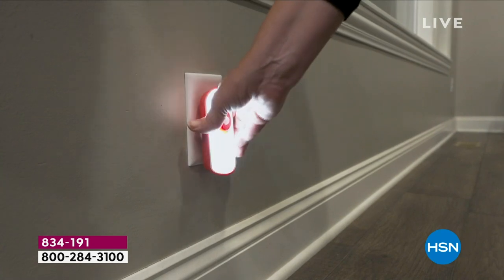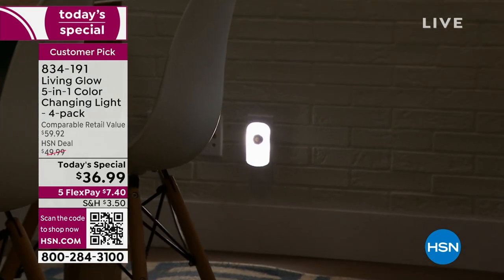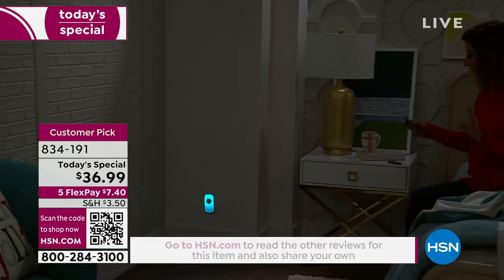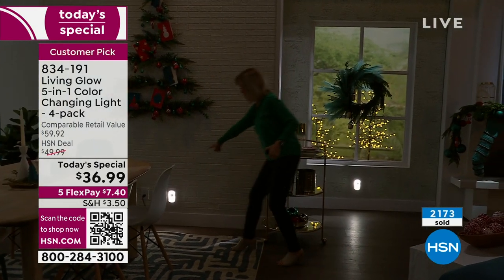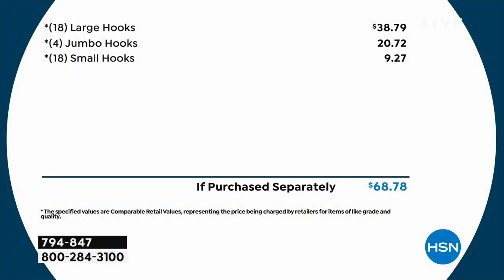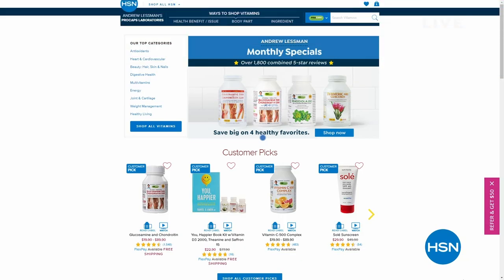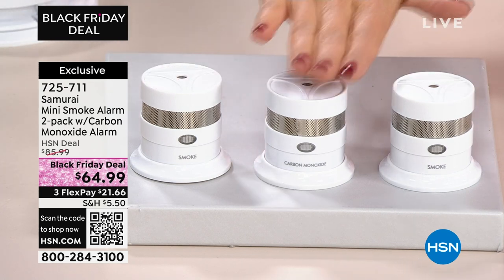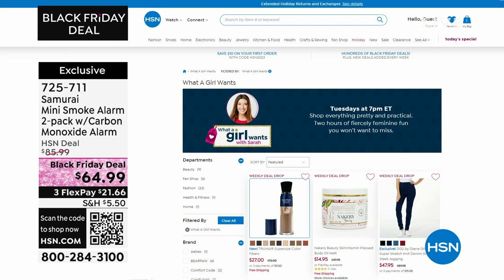HSN | Practical Presents 09.29.2023 - 12 AM